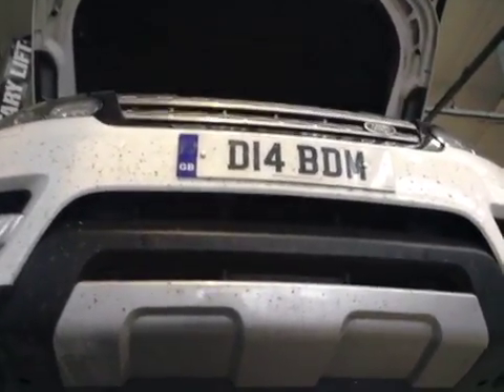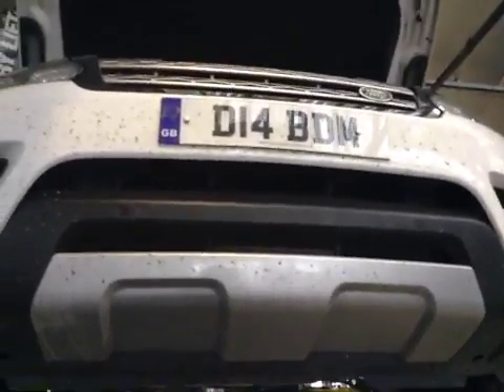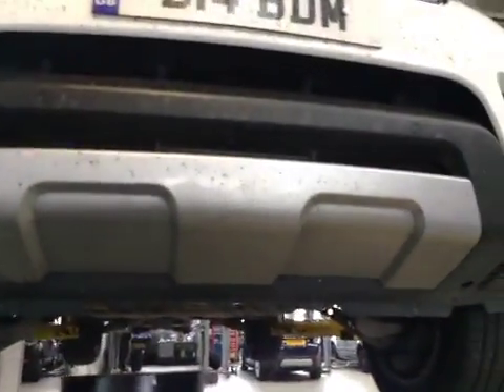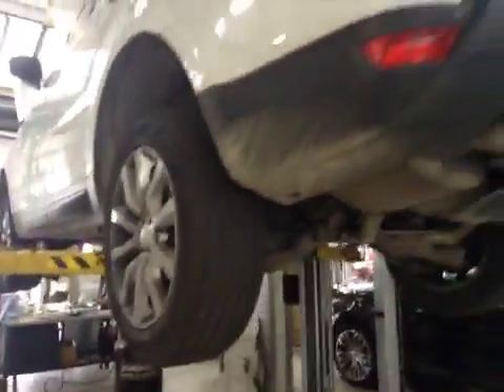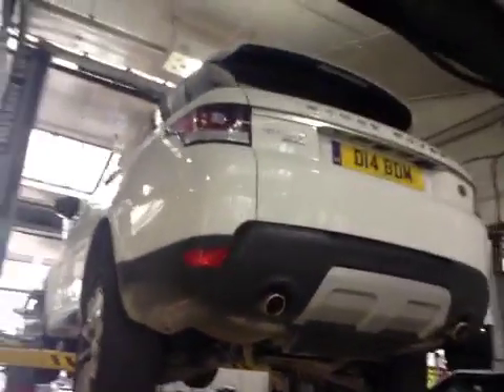VHC - 1049 - D14BDM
Vehicle Healthcheck Video - Jobnumber: 1049 - Registration Number: D14 BDM